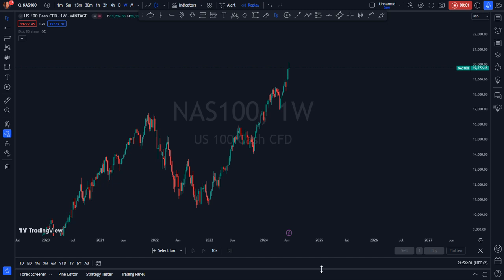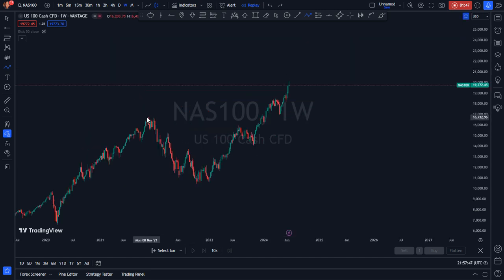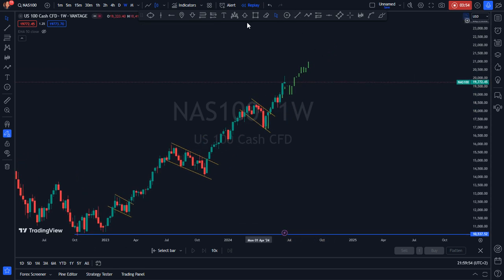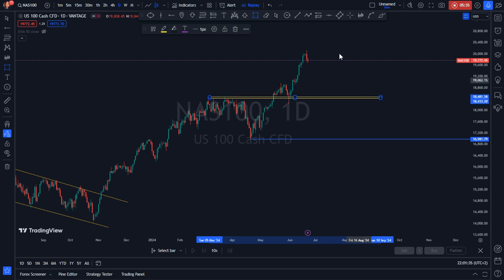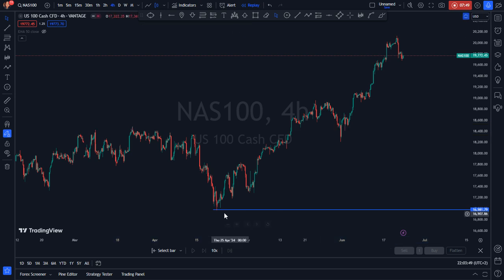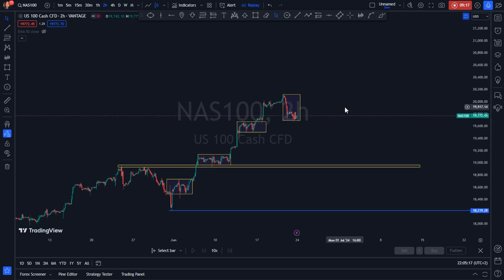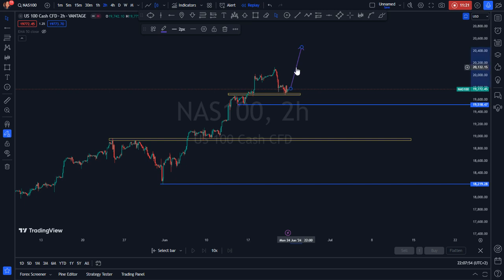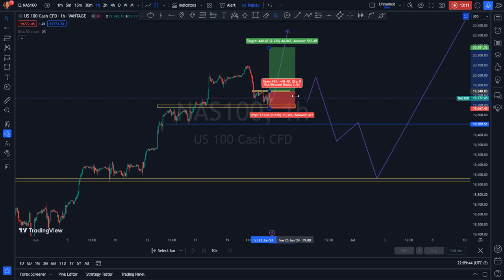Nas100 Bullish market structure.